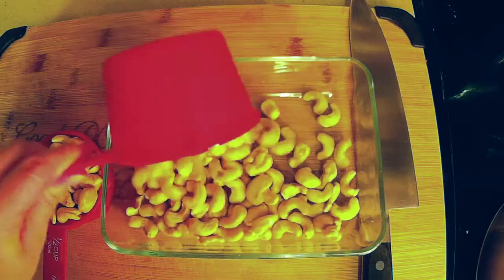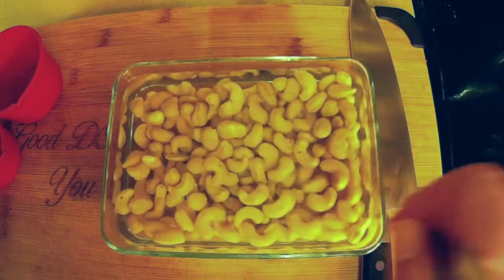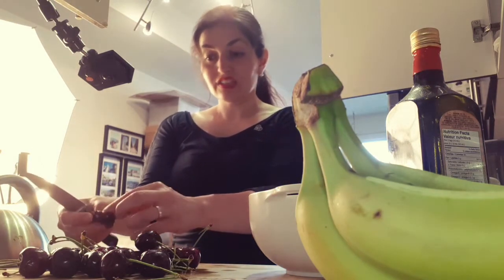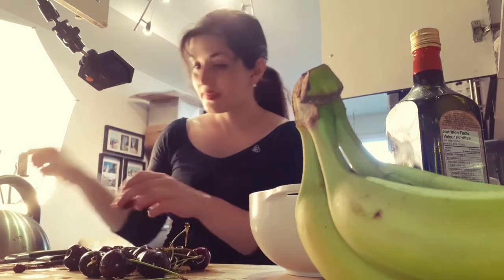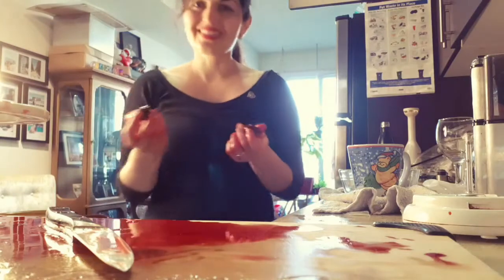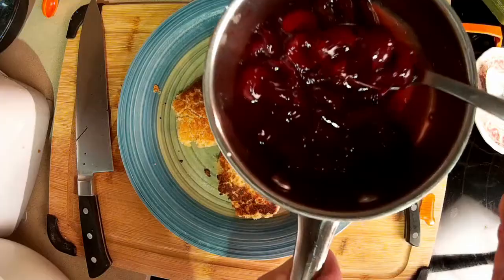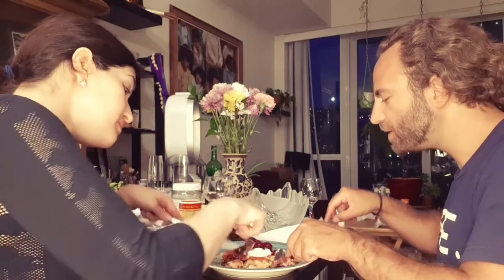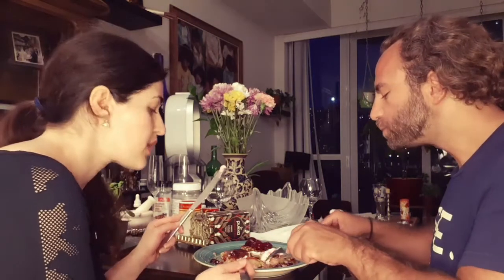Syrniki (a Russian Breakfast all Travellers Like)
-In this video I veganize another traditional dish, namely, Syrniki. This is a vegan cheese pancake essentially. The finished product has sweet and sour elements and is very tasty. I have categorized this as a recipe for mourners since it is not too heavy and not too light - just right. Plus the ingredients are really simple and you can simplify it even more. This is a popular Russian treat and also common in Serbia, Ukraine, and Latvia.

You shall require the following:

Sweet Vegan Cheese:

1 1/2 Cups Raw Cashews
3 TBSP Lemon Juice
5 TBSP Maple Syrup
1/2 Cup Hot Water (not boiling)
A Couple Pinches of Salt
Cheese Cloth

The rest:

1/2 Cup + 2 TBSP White Rice Flour***
3 TBSP Corn or Potato Starch
1/4 Cup Maple Syrup
1 TSP Pure Vanilla Extract
1/2 TSP Salt

Toppings:

-Vegan Sour Cream  - I love the Earth Island brand
- Cherry Sauce (or jam)
- Maple Syrup if you like it extra sweet but I don't think it's needed

Cherry Sauce:

1 1/2 Cups Cherries
1/4 Cup of Water
1 TBSP Cornstarch (and some cold water to mix in 1:1 ratio or you can add a bit extra water to make it easier to incorporate evenly)
2 1/2 Tbsp Lemon Juice
2 TSP Raw Sugar

(You can just by this or use jam/berries if you prefer)

Notes:

- If you have an ice cream scooper it is good to use to get the perfect size for these.

Vegan Cheese: If you want you can try to use a vegan equivalent to goat cheese. I would suggest that you look for a cashew based vegan cheese and make sure it is plain. You would have to make adjustments with respect to the maple syrup. It is actually just better to make this particular vegan cheese since it is a sweet one and you want to ensure you get the right consistency for the pancakes. Good Rebel has a great deal of vegan cheeses in Toronto in comparison to your standard grocery store. However, the selection has increased substantially overall. The Wandering Deli is also a nice vegan cheese spot - their selection rotates.

-Don't be afraid to experiment or make adjustments. Some may want to reduce the sweetness, and that is completely fine.

If you have any questions, or comments, feel free to drop me a line. I would be happy to hear your experience if you made this recipe for the first time or made the vegan version for the first time.

I made this for the first time. It is simple and delicious.

I hope that you have enjoyed this video. Happy cooking!